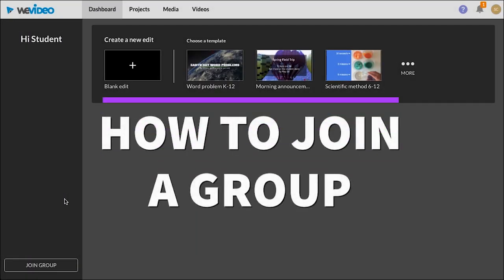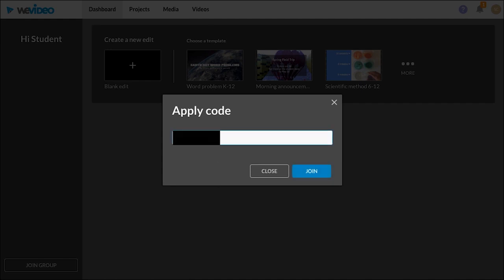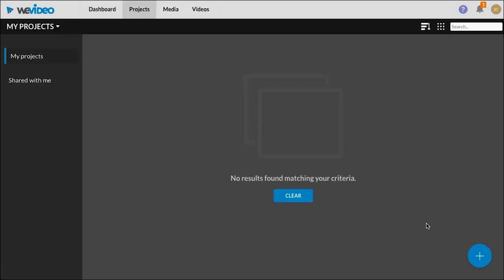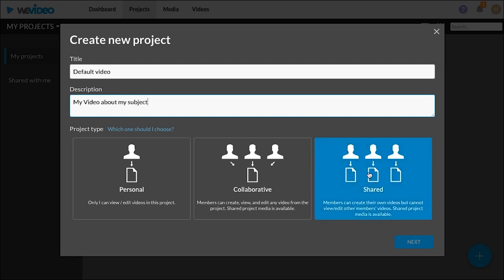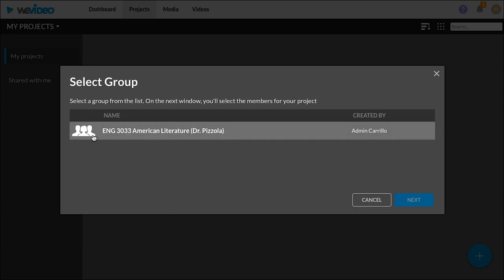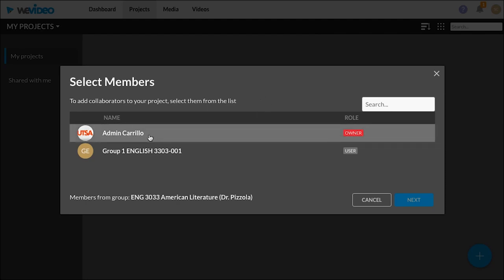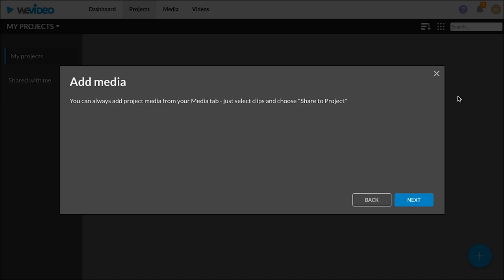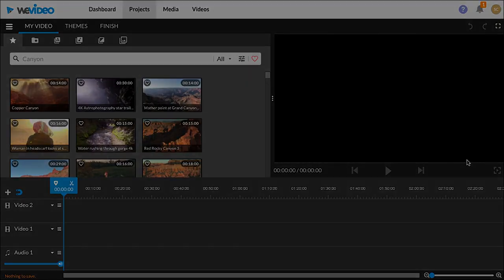How To Join A Group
How to join a group in WeVideo using a code